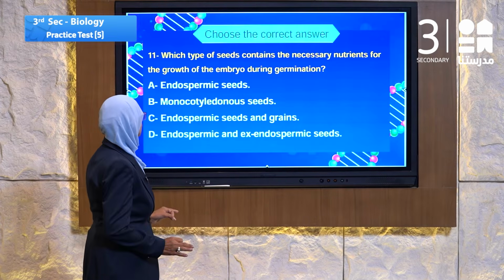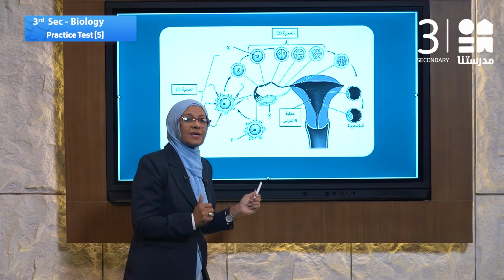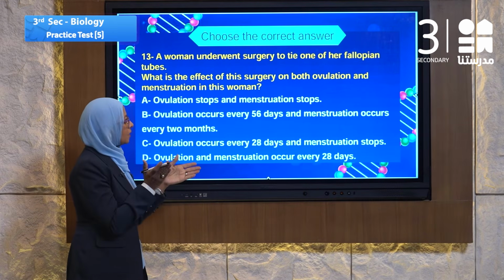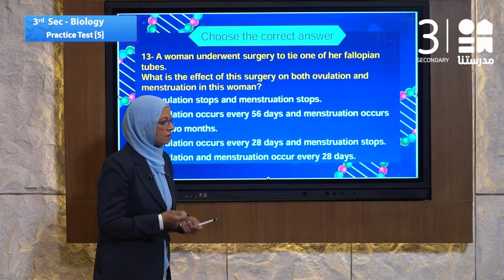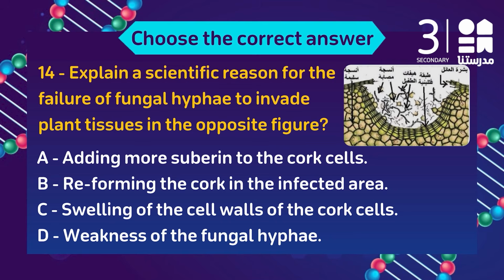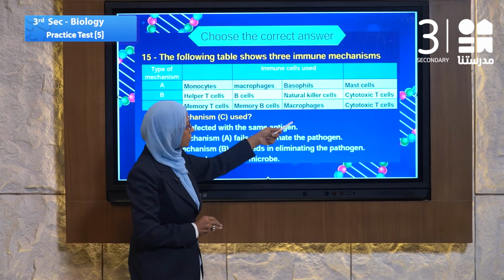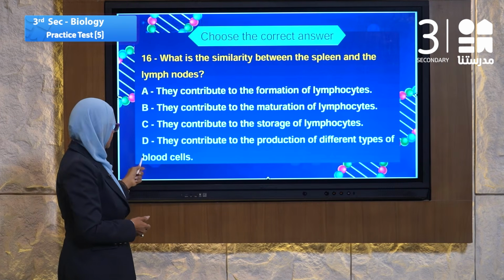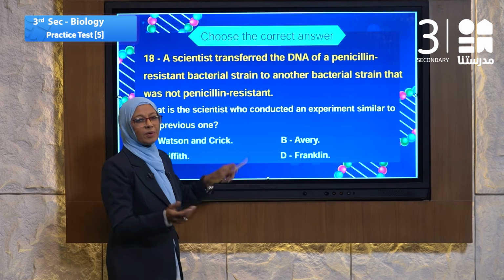الأحياء لغات "النموذج الاسترشادي5" | الصف الثالث الثانوي - الجزء الثاني